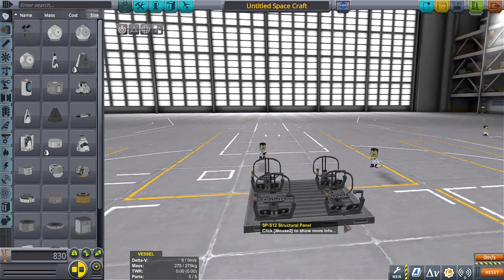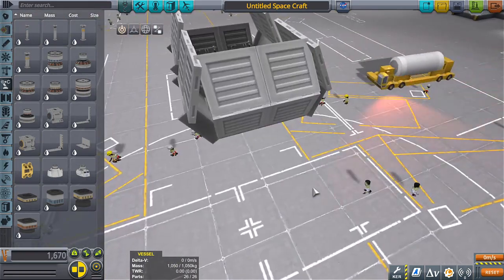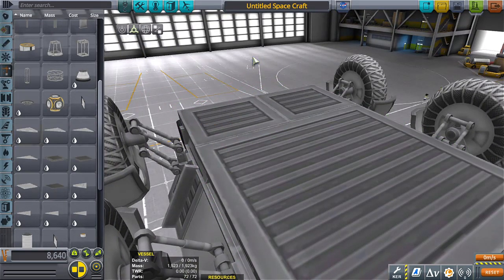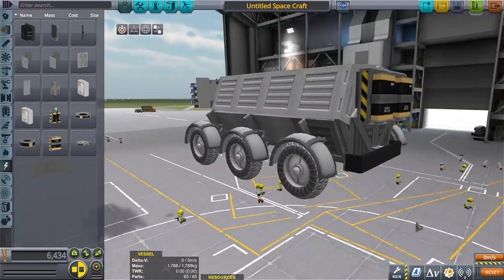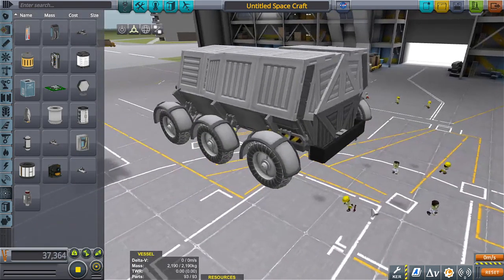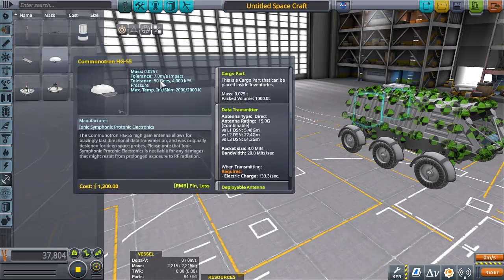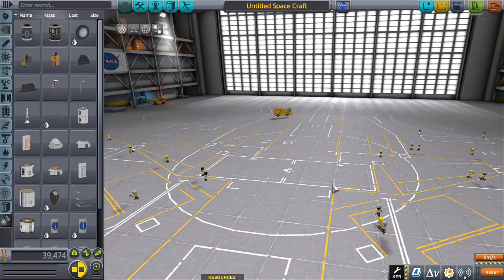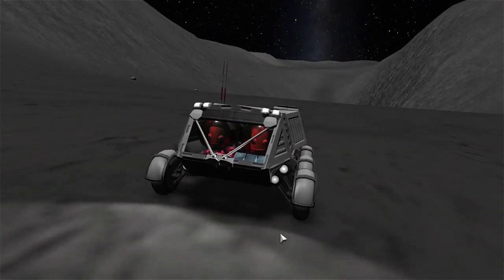MUSTANG CLASS ROVER | KSP 1.11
Taking a break from SSTOs and building a rover today! What to build next?

KSP MODS:
ALL DLCs
EasyVesselSwitch
Camera Tools
KerbalEngineer